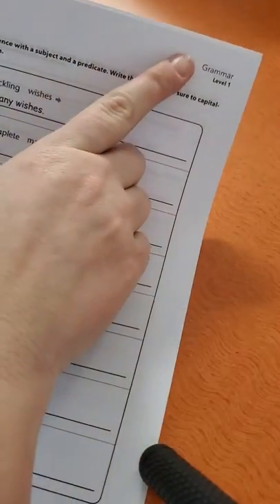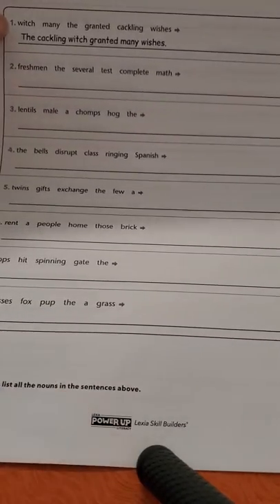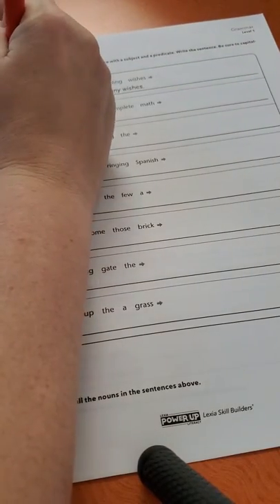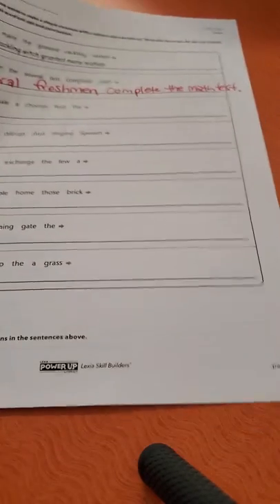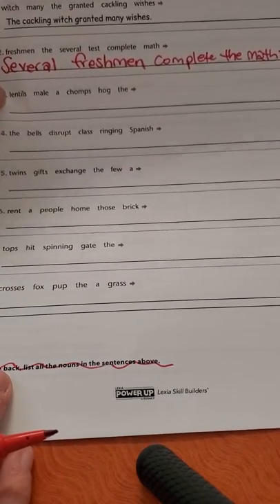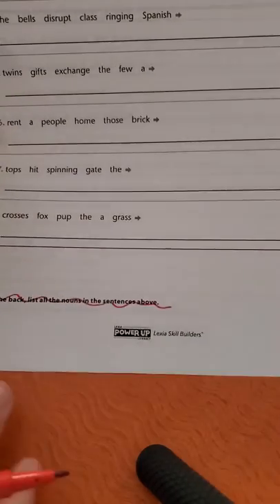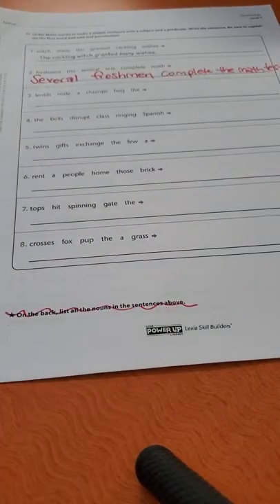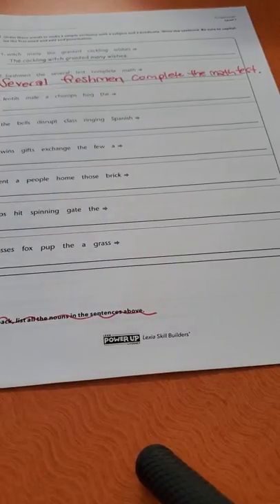Word Work Grammar Level 1 - Page 8